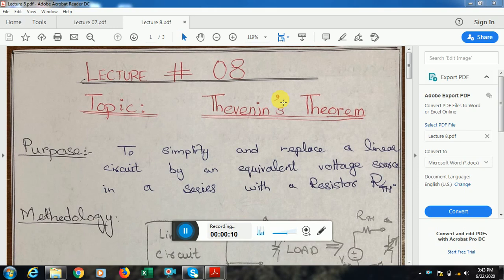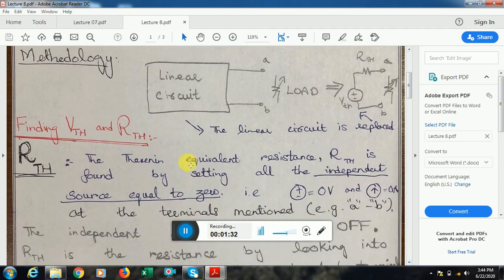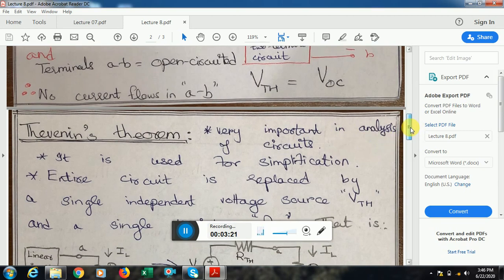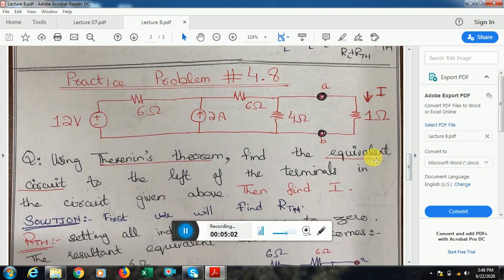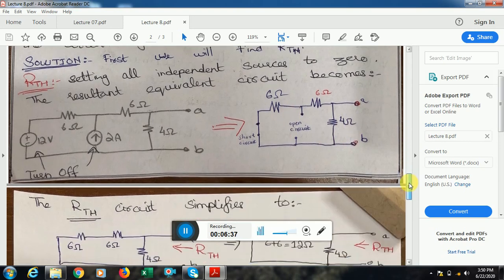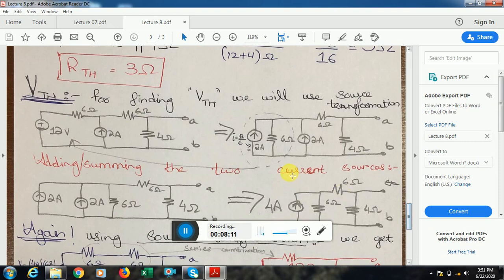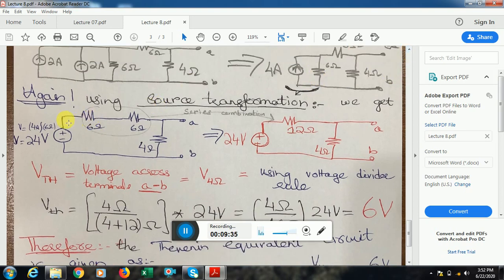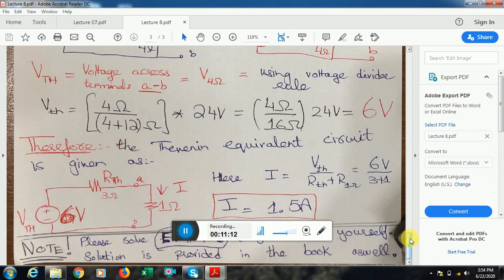Lecture # 8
Thevenin Theorem